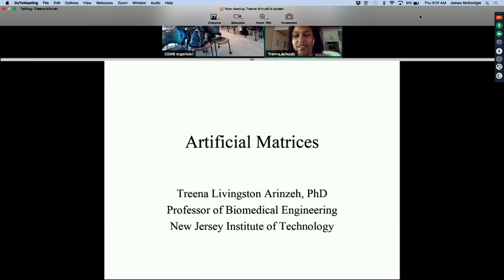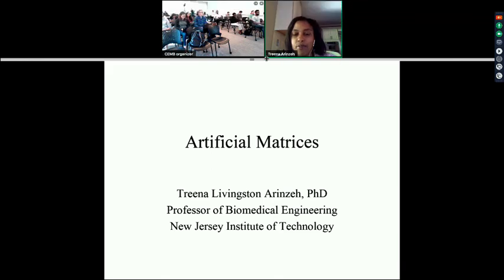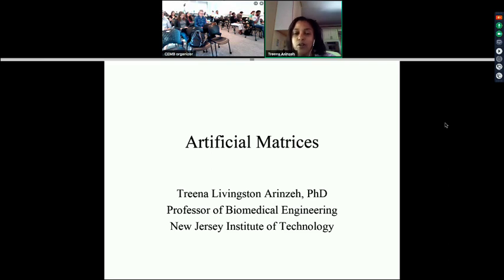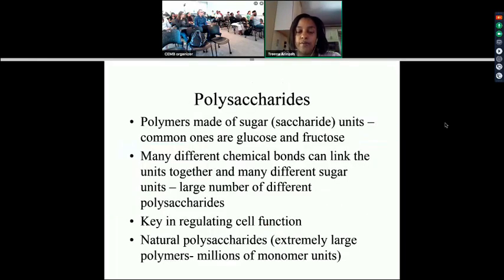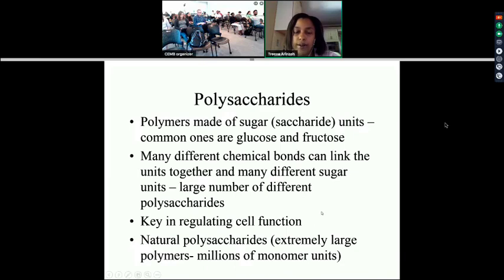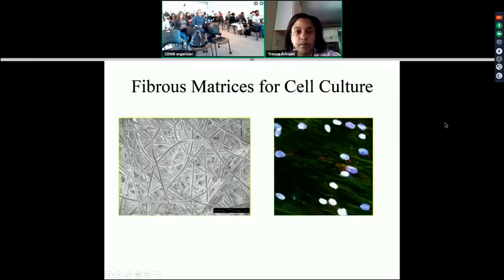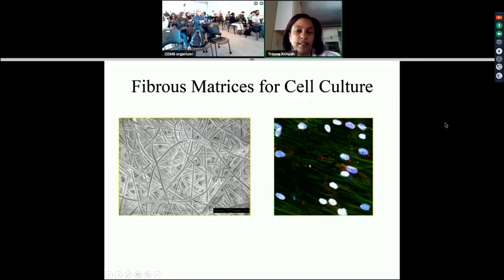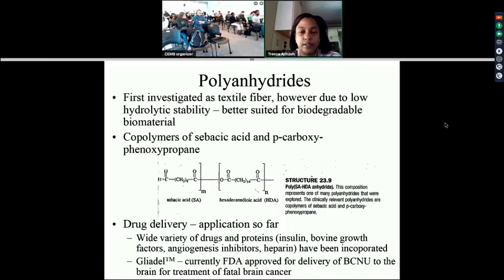Lecture 9 (2018)_ Artificial matrices (Arinzeh)